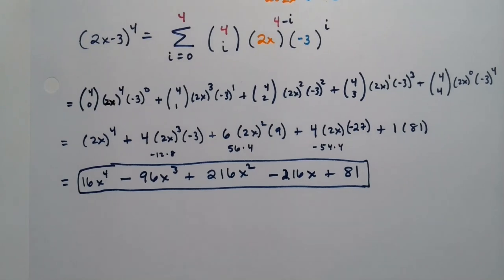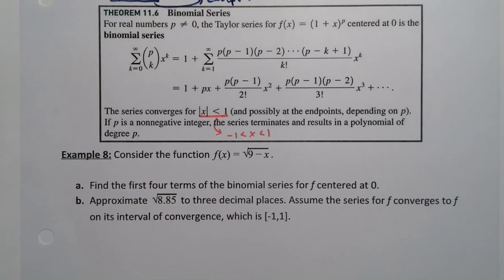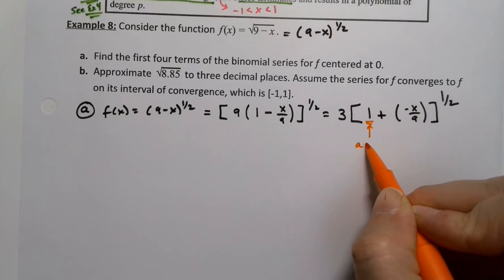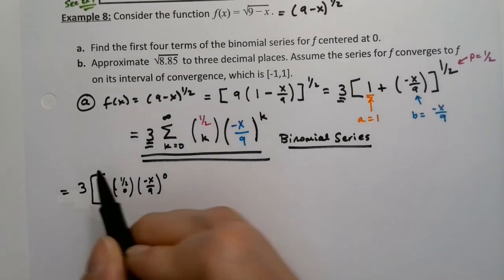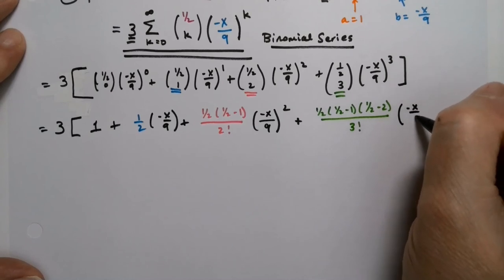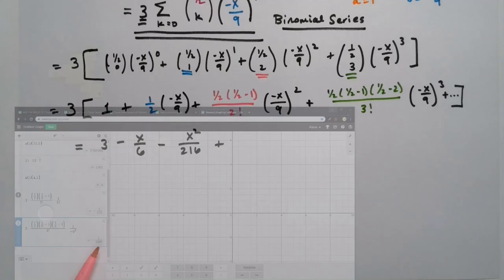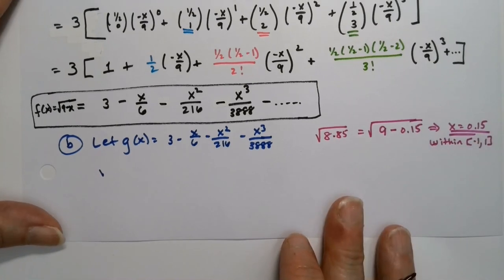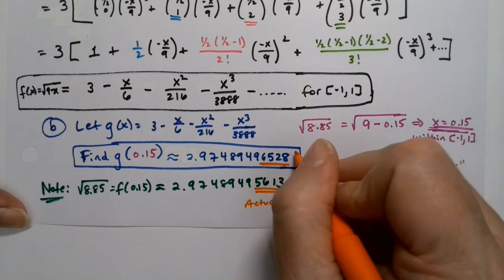MAT 154 11.3 Part 9 (WN20)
Binomial series; Approximating a function value using the binomial series